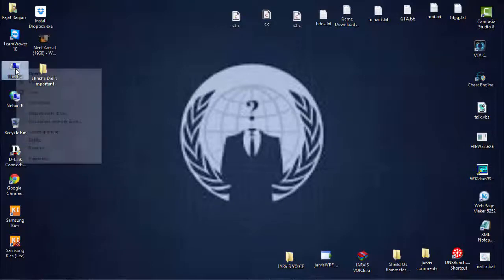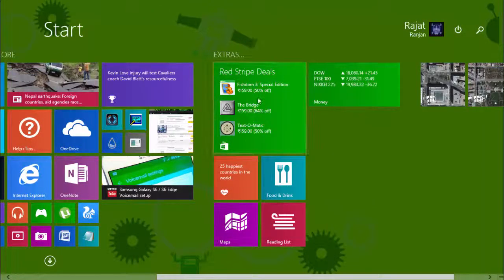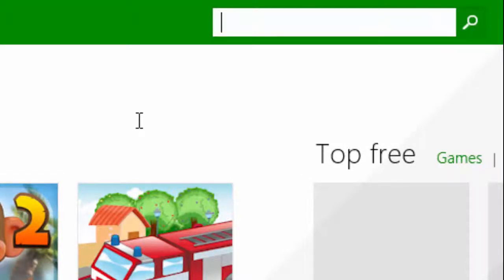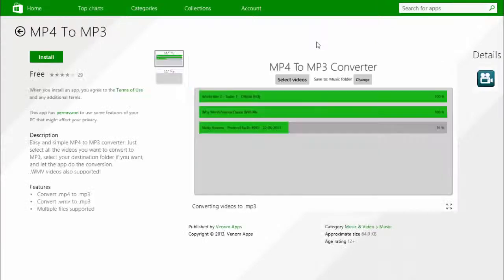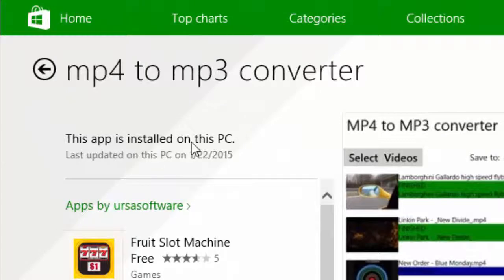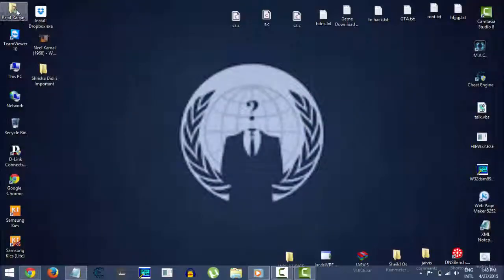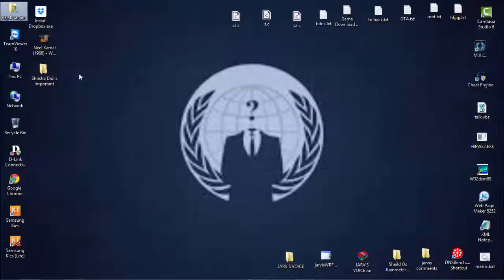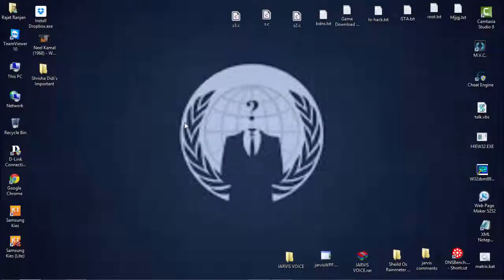How to convert MP4 to MP3 in Windows 8/8.1?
This is a video tutorial about changing MP4 to MP3 only applicable for windows 8/8.1.